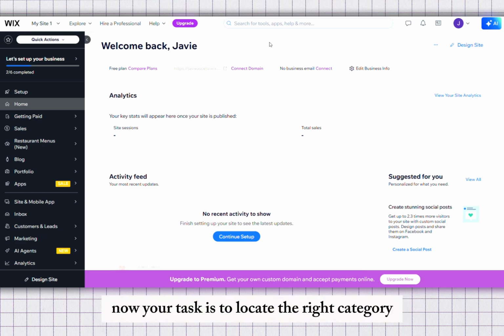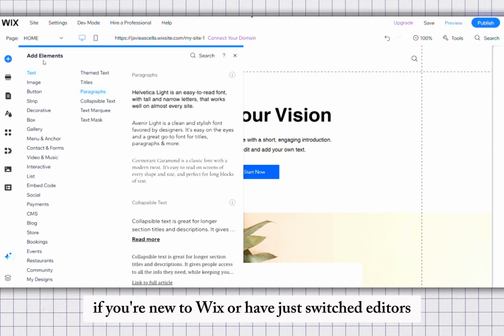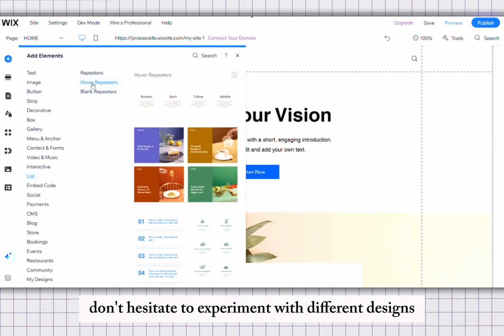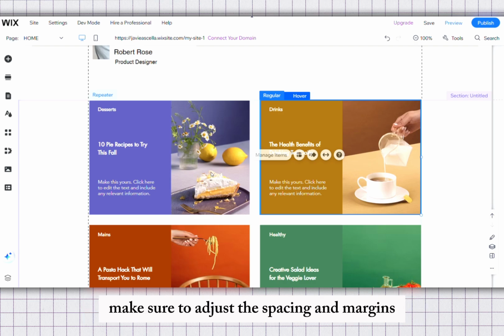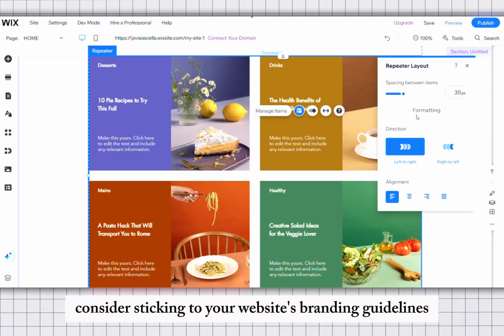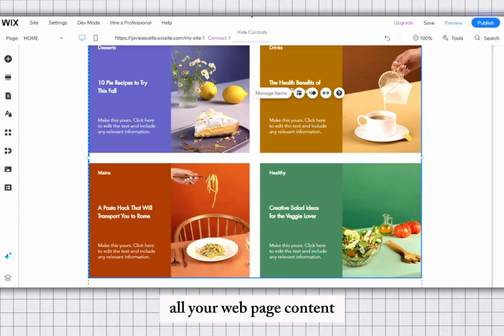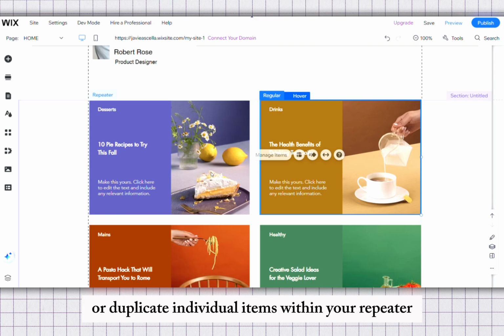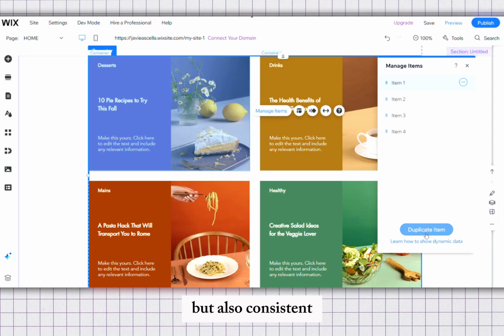How to Add Repeater to Wix Website (2025 Tutorial)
Learn how to add a repeater to your Wix website with ease. This tutorial will guide you through the process of incorporating a repeater into your Wix site, allowing you to efficiently manage and display repetitive content. By adding a repeater, you can enhance the functionality and user experience of your website, making it more engaging and interactive for your visitors. Discover the benefits of using a repeater on your Wix website and follow along with our step-by-step instructions to get started today. With this simple and straightforward method, you can take your Wix website to the next level and make it stand out from the crowd.